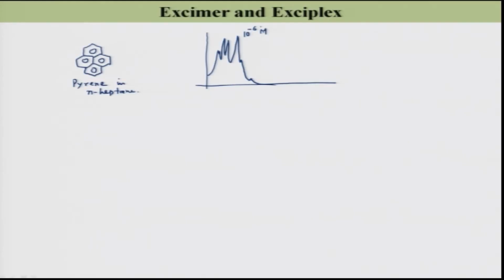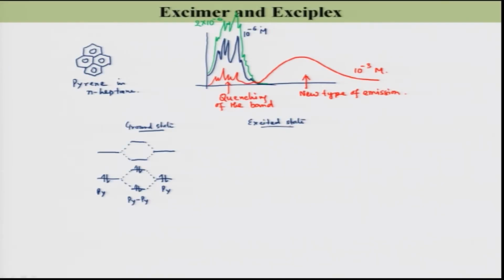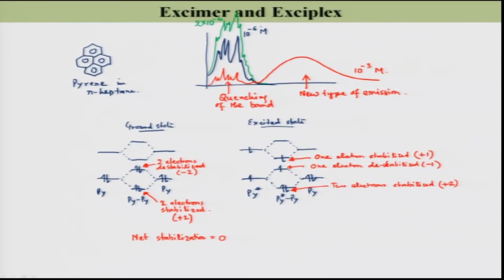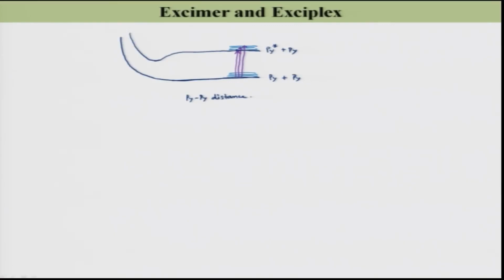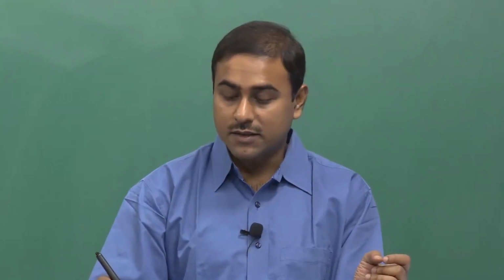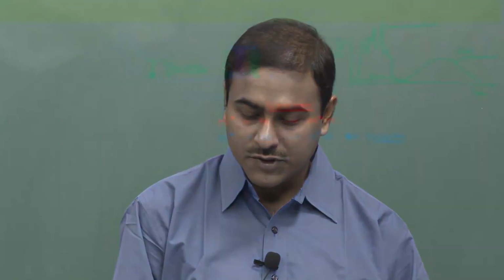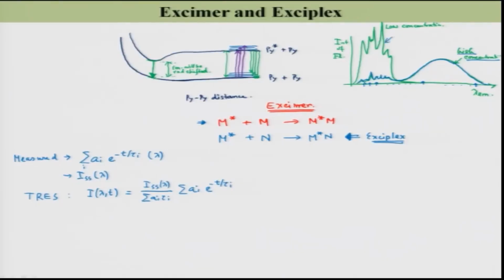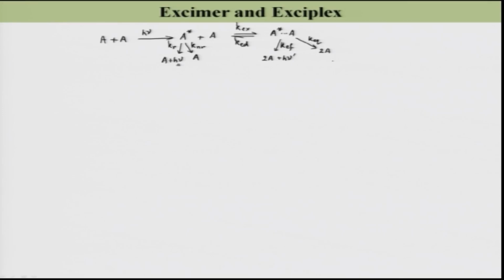Lecture 36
Subject: Chemistry